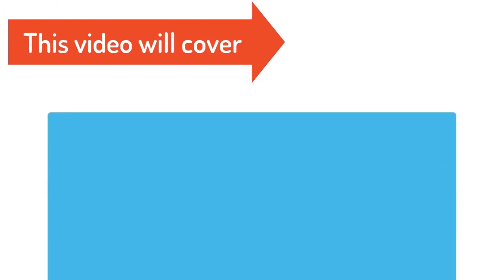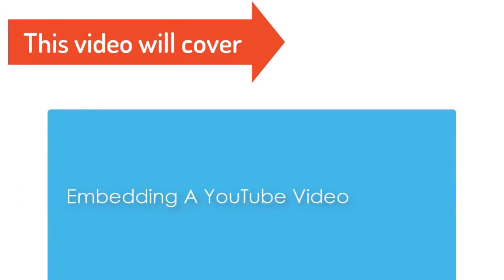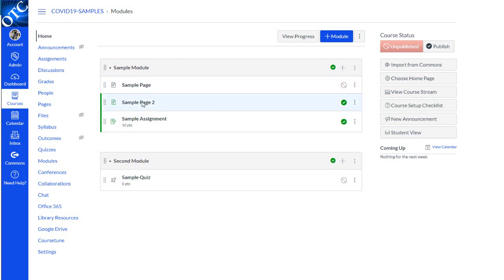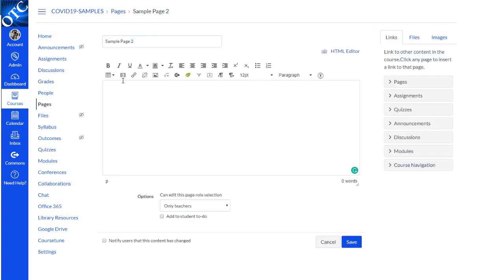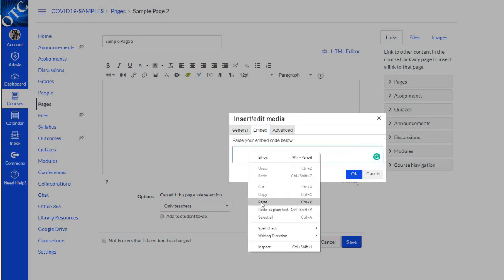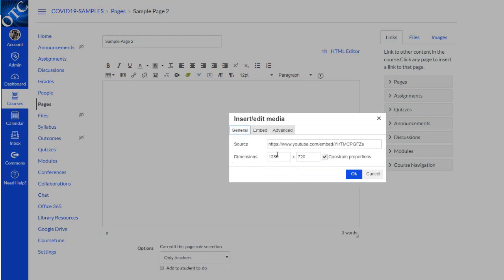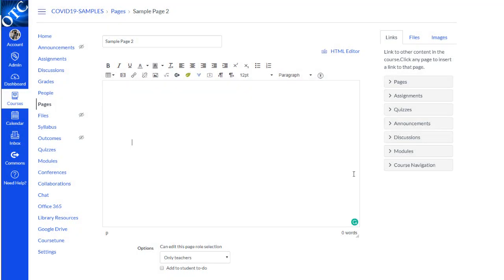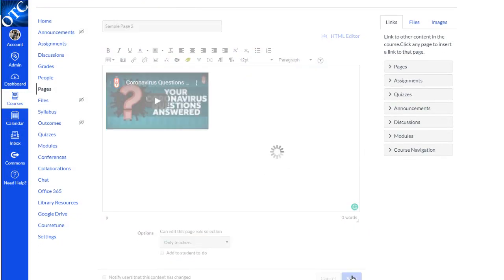Embedding a Video in Canvas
This video covers embedding a video in Canvas.